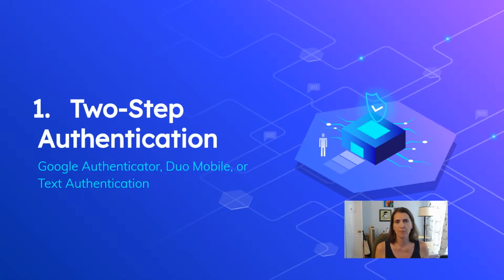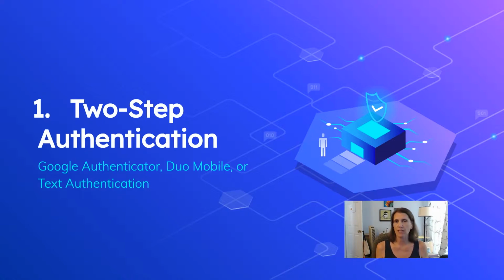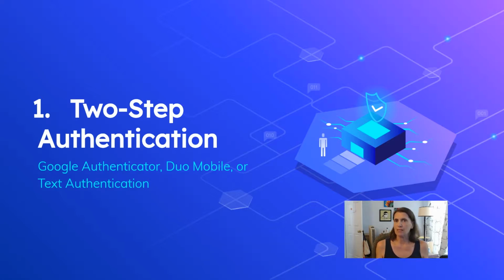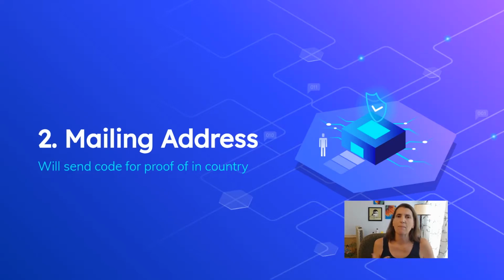Facebook Two Factor Authentication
This morning I went through the Facebook Authentication process to post an Ad on their site.  I expect things to change over time but this may give you an idea of what to expect.